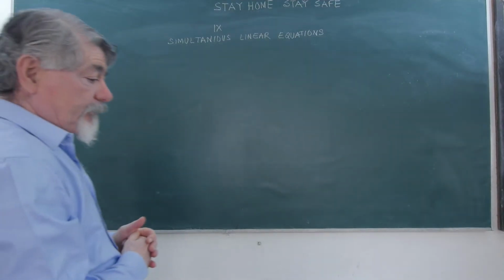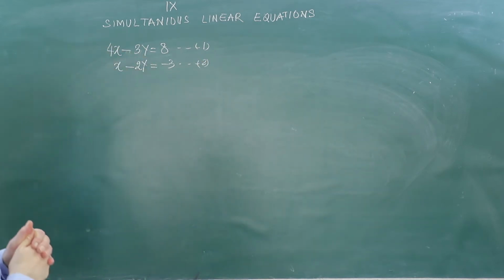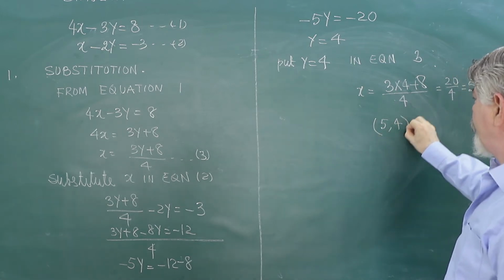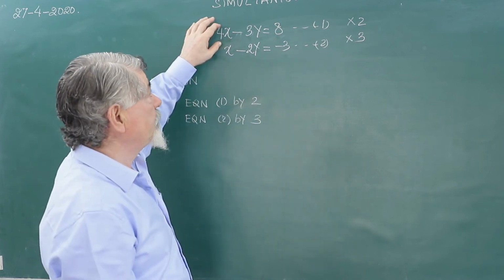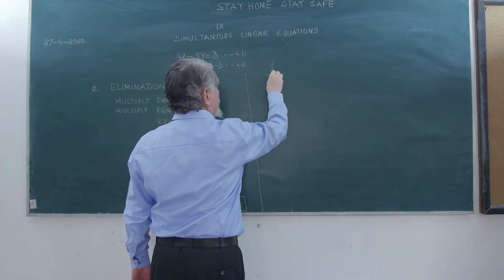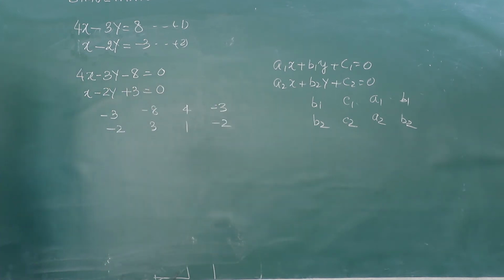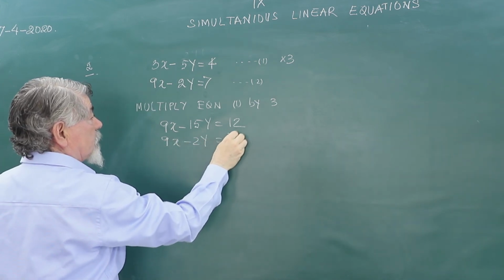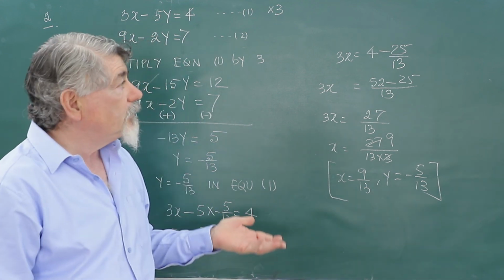Simultaneous Linear Equation Part 1